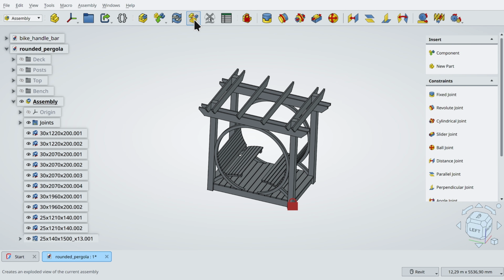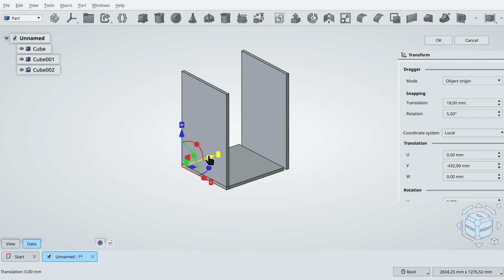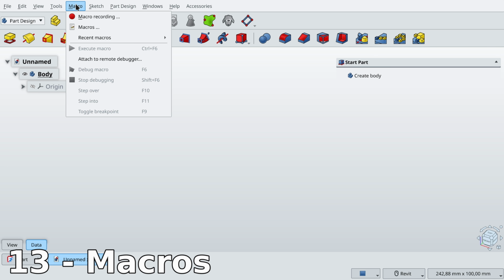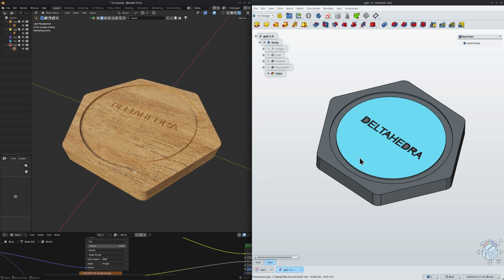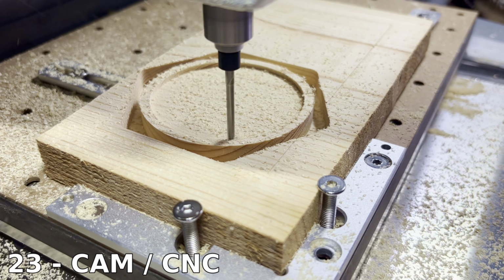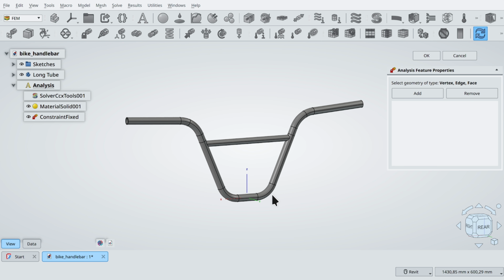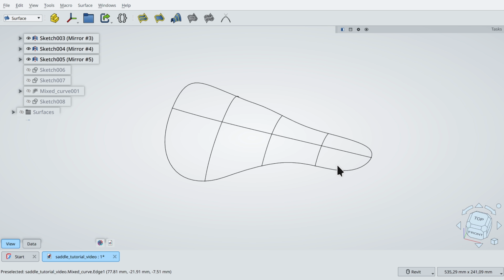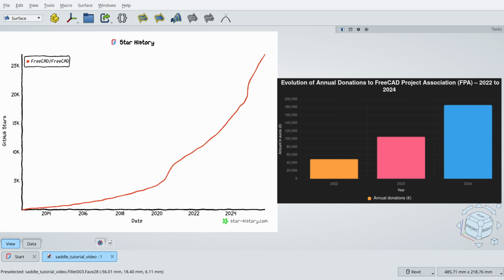30 Reasons to use FreeCAD in 2026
Use PCBWay-Deltahedra10 to get 10$ off (30$ minimum, only 500 coupons, one time use)

In this video, I’ll give you 30 reasons to use FreeCAD
and ditch other CAD software.
I hope I can show you that FreeCAD is an excellent tool,
not just a toy.

Chapters
Introduction : 00:00
Reasons 1-5 : 00:11
Reasons 5-10 : 01:04
Reasons 10-15 : 02:27
Reasons 15-20 : 05:25
Reasons 20-25 : 06:44
Reasons 25-30 : 09:43
Conclusion : 15:05